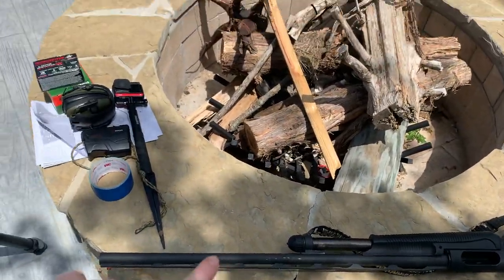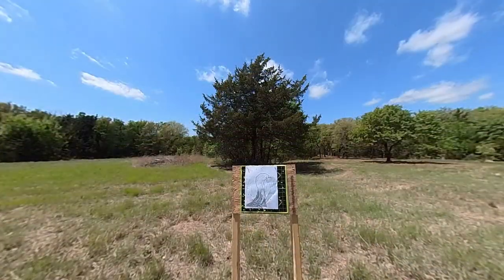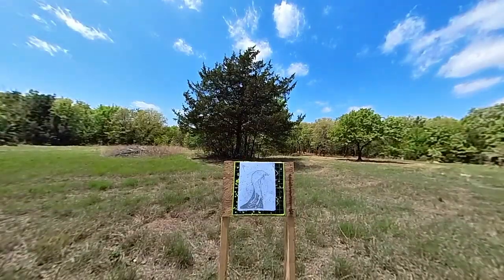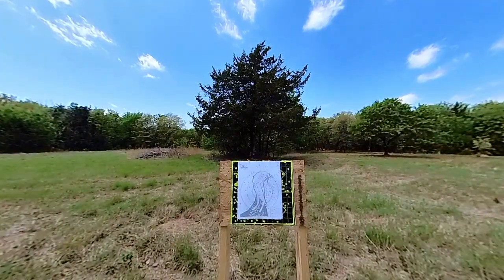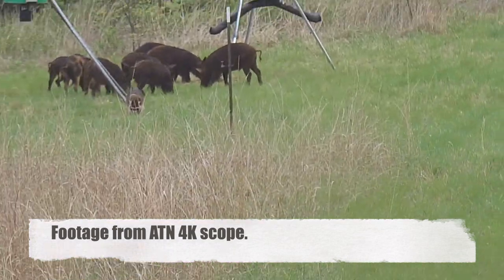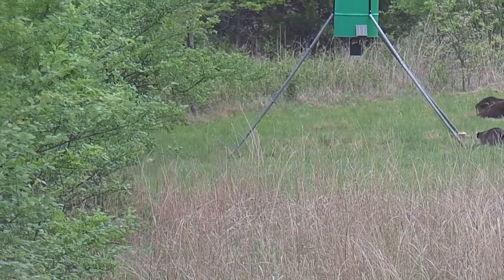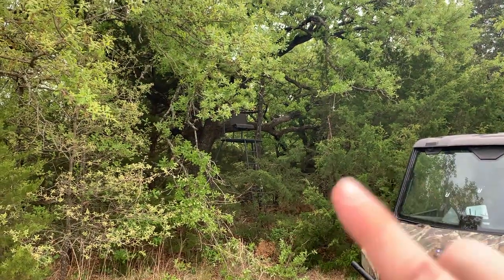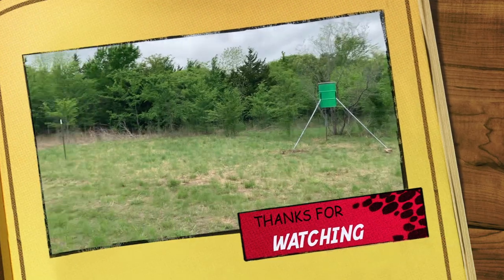Turkey Hunting Trip (Double Up in one shot!!!)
Join me in my first ever turkey hunting trip. I got close to getting some turkey's, and learned a lot for next year, but I did end up taking out 2 hogs in one shot and cleaned up some racoons too.

Cell Trail Camera 2
Budget Trail Camera 1
Budget Trail Camera 2
2022 Rest
2020 Rest
Arrows: Sirius Archery Apollo's
Release Aid